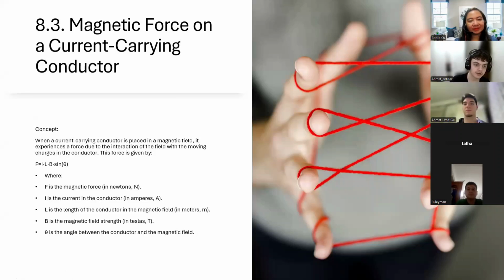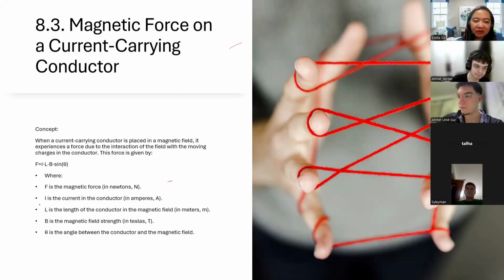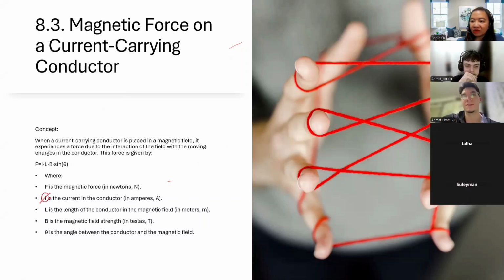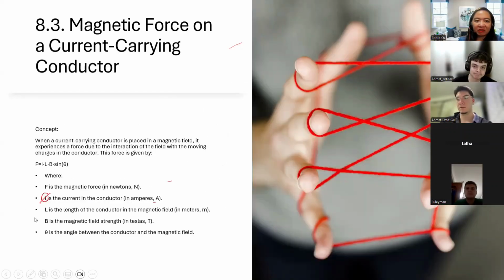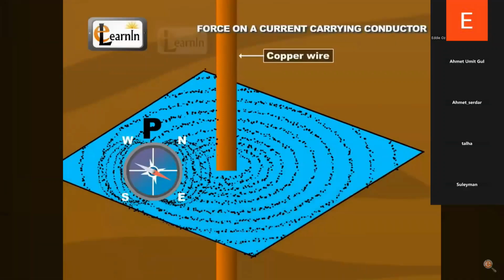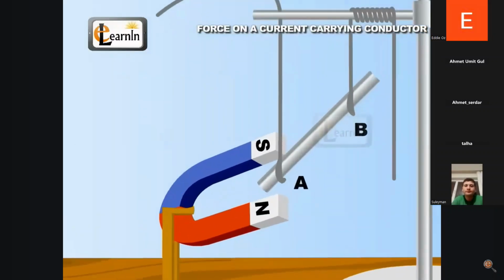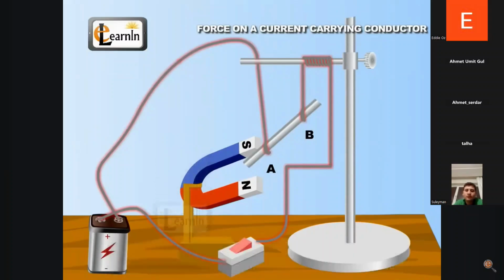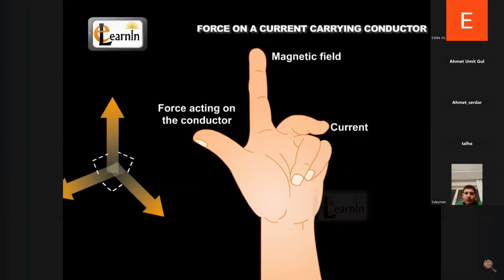Canadian Royal High School